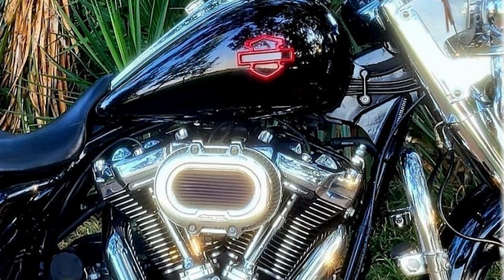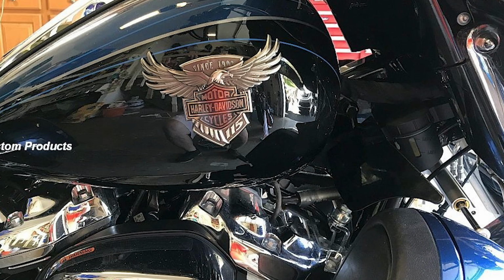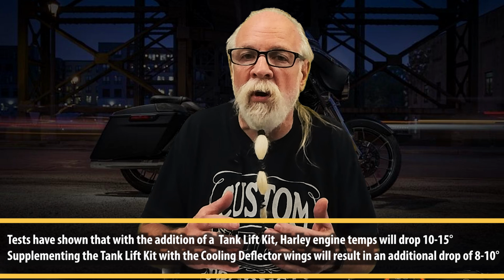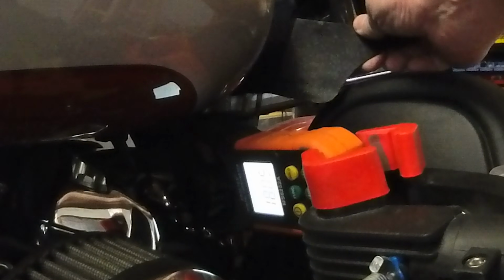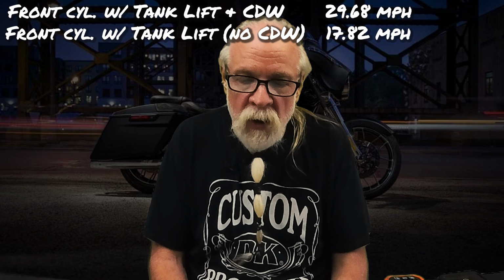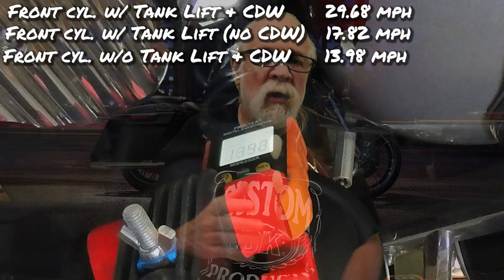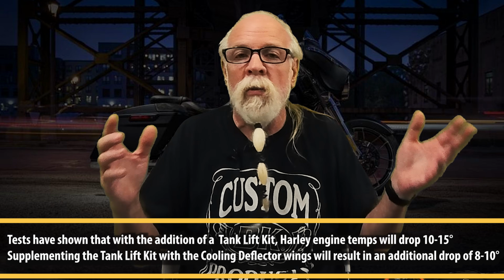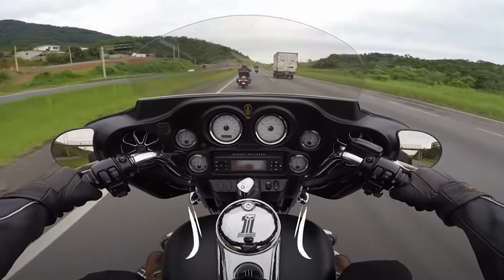You Might Be Surprised. We Test Airflow w/ an Anemometer.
At 45 MPH, How Much Air is Really flowing Over your Harley Engine?  We Test and Find Out.  Is it Even Important?  Check Out the Results!